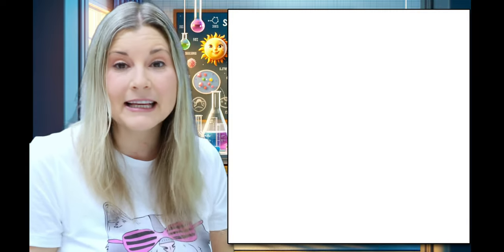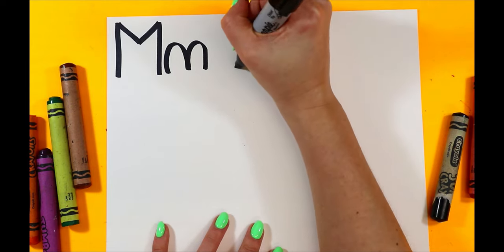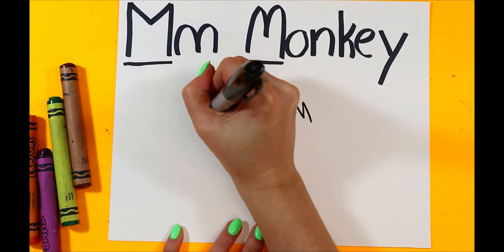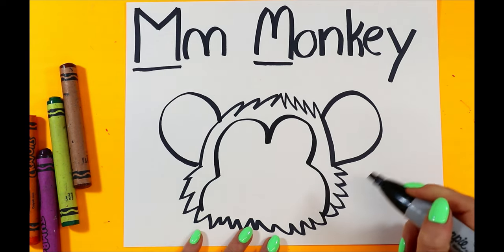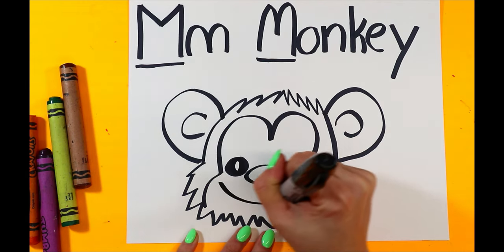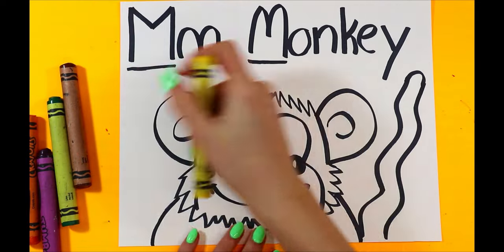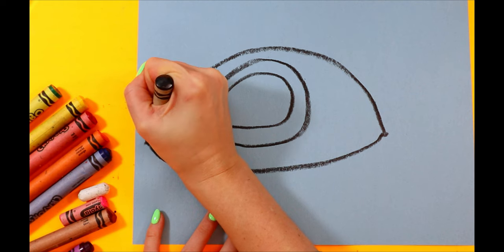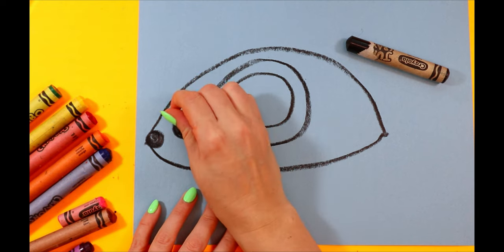Letter M: Art & Drawing for Toddlers & Preschoolers | Fun Learning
🌈 Welcome to our magical 'Mastering Letter M' video, a perfect educational adventure for toddlers and preschoolers, ages 3 to 5! In this video, we're diving into the marvelous world of the letter M through exciting drawing and art activities.

🎨 Join us as we explore a variety of words starting with M - from monkeys to mountains. Your little ones will not only learn about the letter M but also engage in creative art and drawing, bringing these M words to life!

🔑 Key Learning Points:

-Letter Recognition: We focus on identifying the letter M, in both its uppercase and lowercase forms.
-Vocabulary Growth: Expand your child's vocabulary with fun and familiar M words.
-Artistic Development: Encourage your child's creativity and fine motor skills through hands-on drawing and crafting activities.

🖌️ Artistic Adventures:
-Easy-to-Follow Drawing: Kids will love drawing along as we illustrate M-themed subjects.
-Creative Crafting: Watch their imagination soar as they create colorful letter M artworks

👨‍👩‍👧‍👦 Perfect for Family Learning:
-Engage together in this educational experience, perfect for parents, preschool teachers, and homeschooling.
-Foster a love for learning and art in a playful, interactive way.

We appreciate your feedback and love hearing about your experiences with our learning videos.

4) Ms Artastic Blog | Art Education Resources & Tips:VISIT MY Art Education Blog